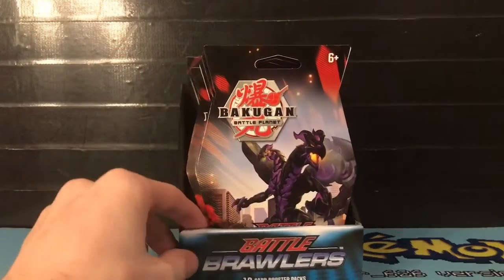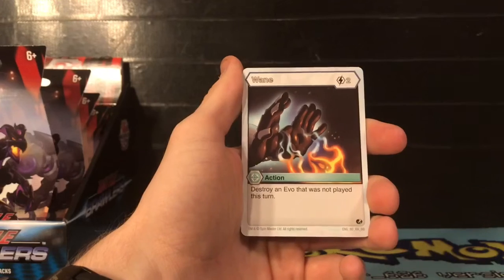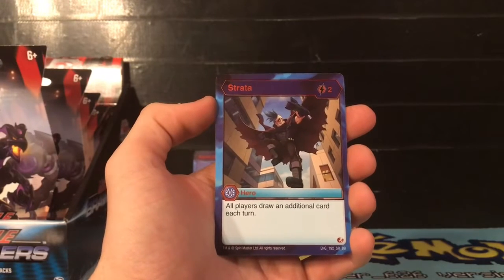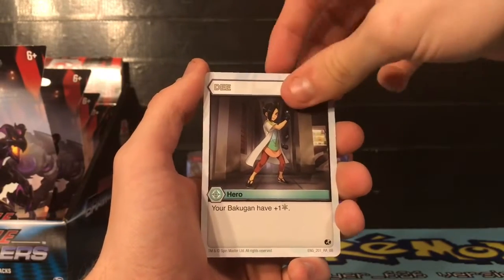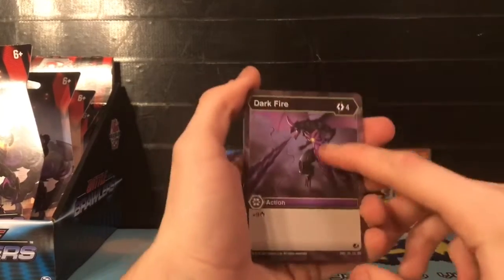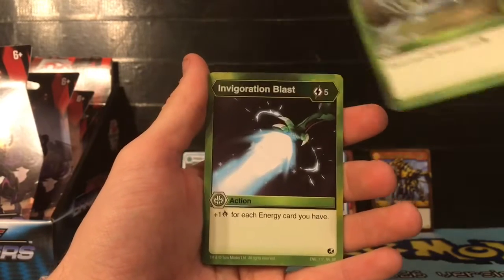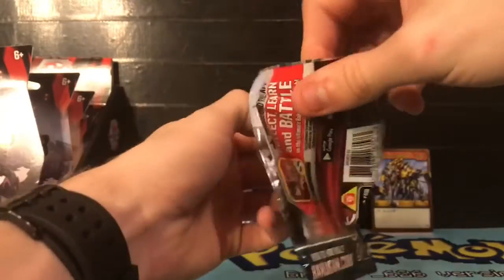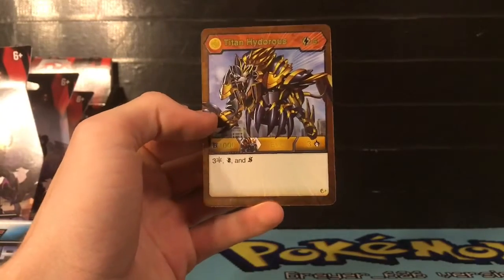*NEW* Bakugan Battle Planet: Booster Box Opening Pt. 3 *POSSIBLE Secret to pulling Bakugan Elites*